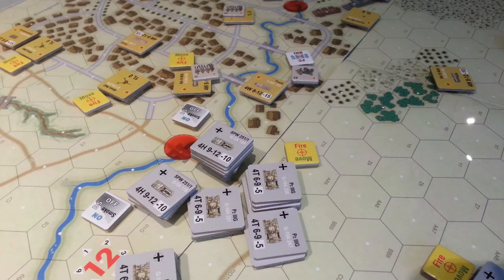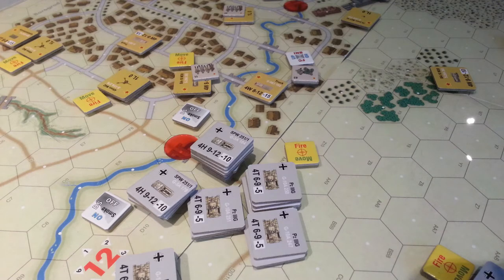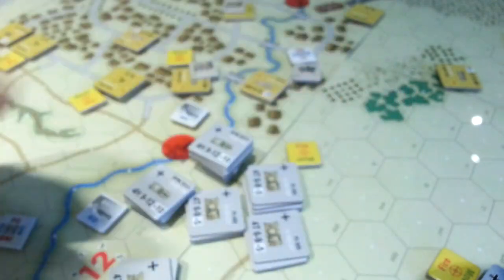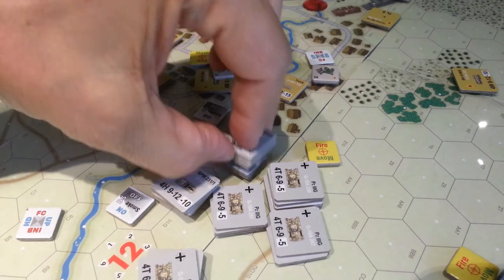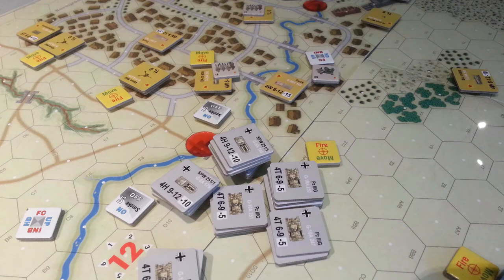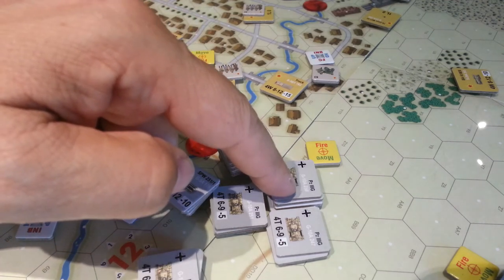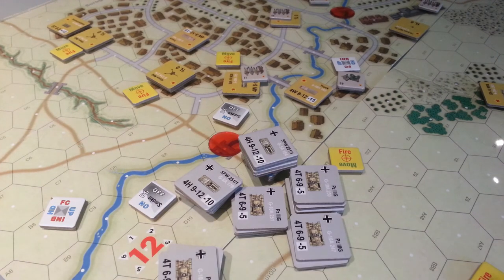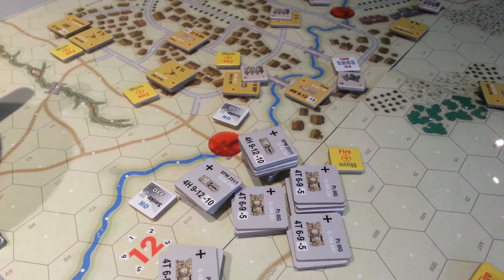Panzer - Scn 20 Turn 7 Initiative, smoke and other things.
Panzer game play.